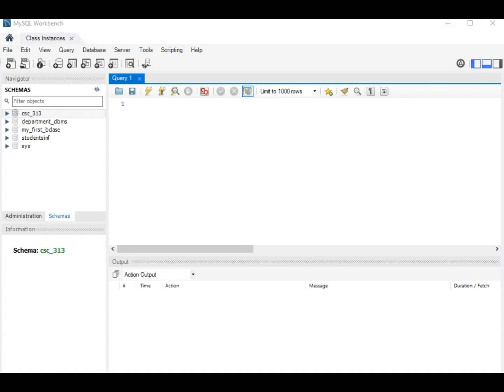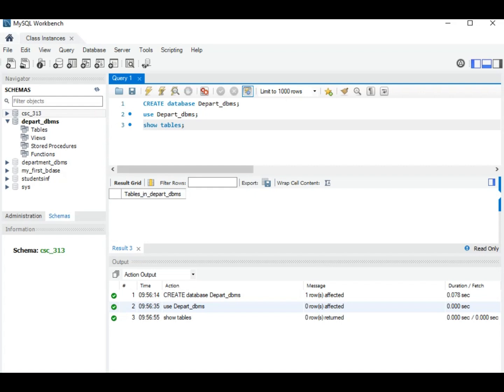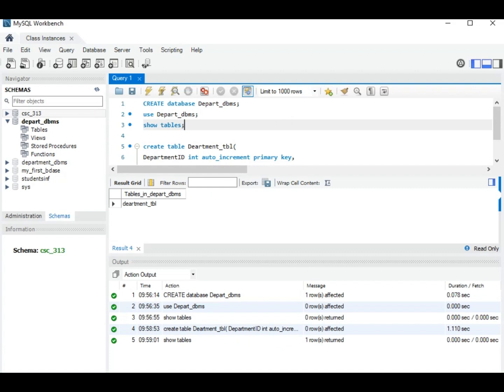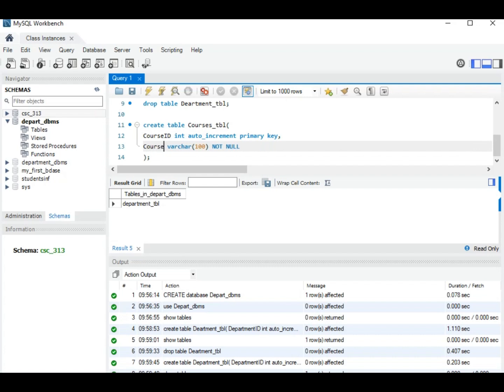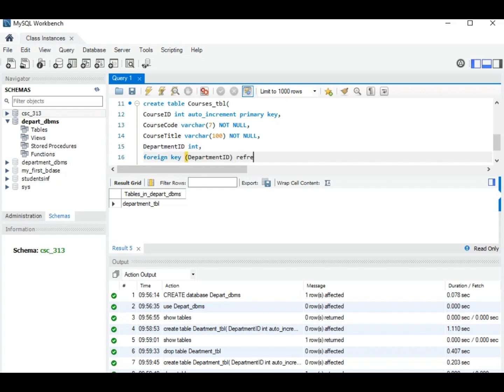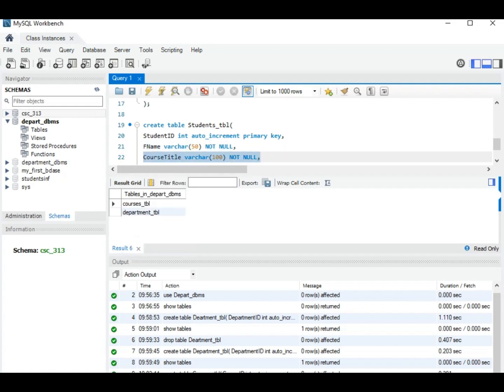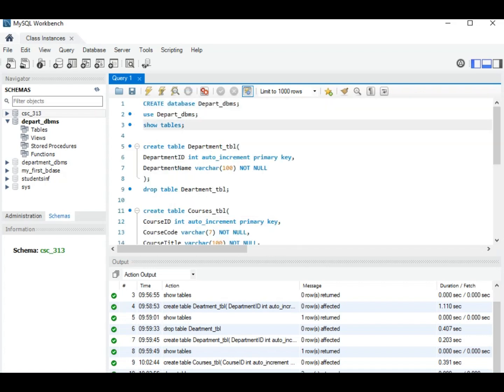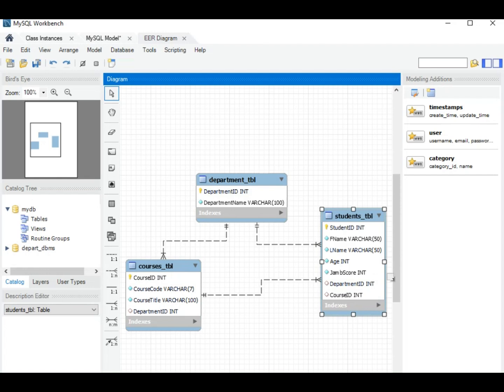Designing a Relational Database with ER Diagrams Using MySQL Workbench: Step-by-Step Guide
Welcome to this step-by-step tutorial on creating and managing a database in MySQL Workbench! In this video, we’ll demonstrate how to design a database named department_dbms with three interconnected tables:

department_tbl – Stores details about departments.
courses_tbl – Tracks information about courses offered by each department.
students_tbl – Manages student data, linking them to both departments and courses.

What You’ll Learn:
How to create tables with primary keys and foreign keys to establish relationships.

How to ensure database normalization with structured relationships.

Using Reverse Engineering in MySQL Workbench to visualize and generate the Entity-Relationship (ER) model.

Practical SQL commands to define and link tables.

A walkthrough of creating foreign key constraints to link tables effectively.